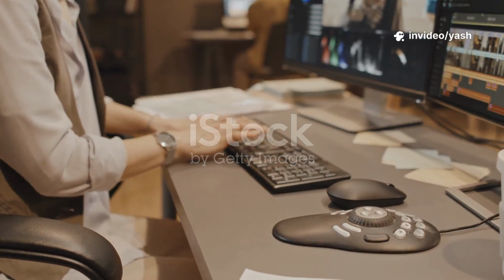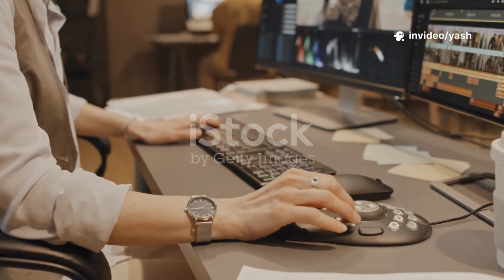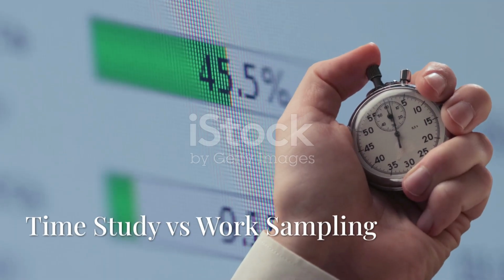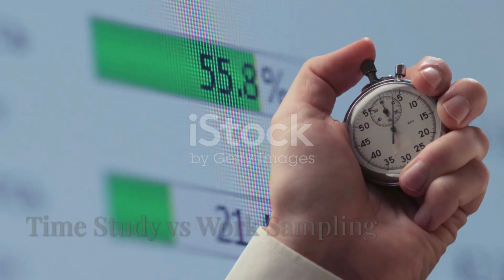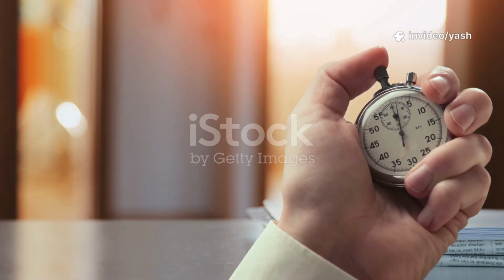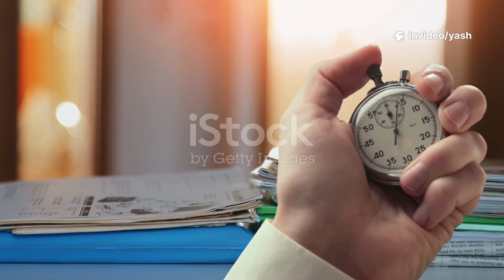Time Study vs Work Sampling – What’s the Real Difference?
Ever wondered how companies figure out if their workers are productive—or just pretending to be busy? 😄
In this video, we break down the key differences between Time Study and Work Sampling (Work Study) methods in the simplest way possible.

Learn:

What Time Study is and how it works

What Work Sampling is and when to use it

Pros and cons of both methods

Real-life examples from manufacturing and service industries

Which method suits your workplace better!

If you're into industrial engineering, productivity improvement, lean manufacturing, or just curious about how time is tracked in the real world—this one’s for you!